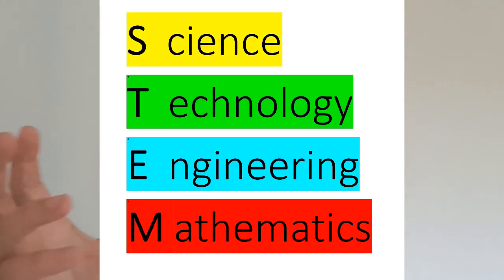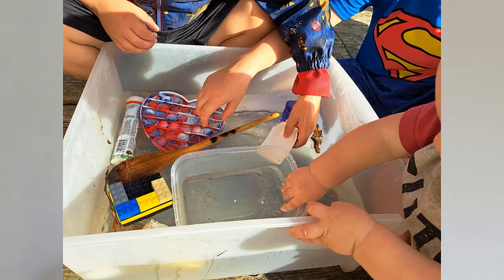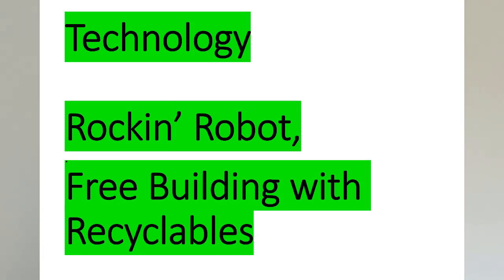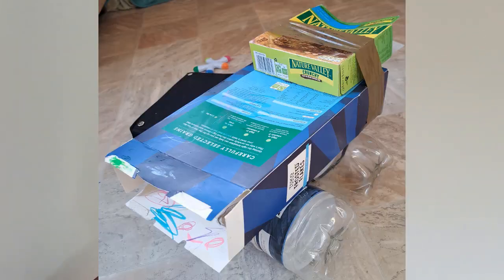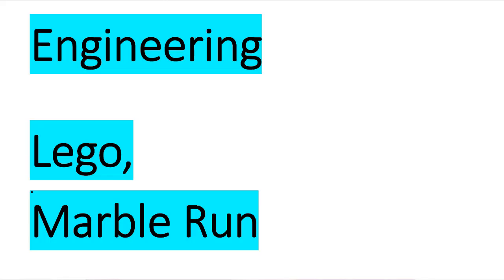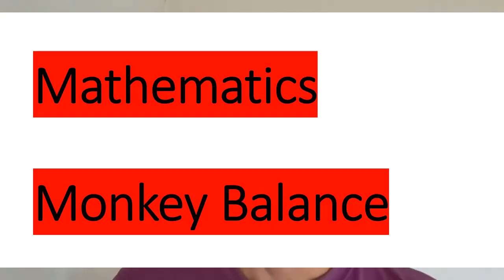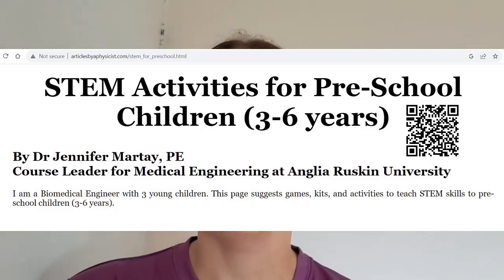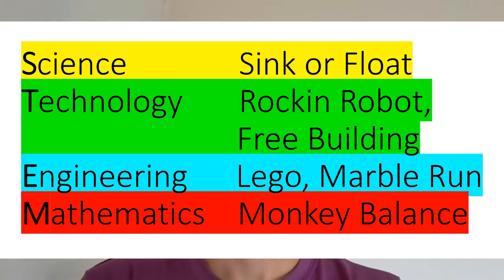STEM Activities for Pre-School Children (3-6 Years Old)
By Dr Jennifer Martay

I am a university Senior Lecturer in Engineering - and the mom to 3 small children.  We have been doing STEM activities with our children from a young age, and I'd like to share with you some of the activities we have enjoyed.

This is the first of a 4-part YouTube series, talking about STEM activities for children 0-16 years old.   The other videos will talk about STEM Activities for Babies/Toddlers (0-3 years), Primary School Children (6-11 years), and Secondary School Children (11-16 years).  Each video has an accompanying website with more detailed information on even more activities.

Our top STEM Activities for Pre-School Children (3-6 years) are:
Science: "Sink or Float" Physics Buoyancy Activity
Technology: "Rockin' Robot" by ELC
Technology: Free Building with Recyclable Materials
Engineering: Lego
Engineering: Marble Run
Mathematics: Monkey Balance

Hopefully these videos and websites give you ideas of STEM Activities you can do with your family as well.  Please add your favorite STEM Activities for Pre-School Children in the comments.